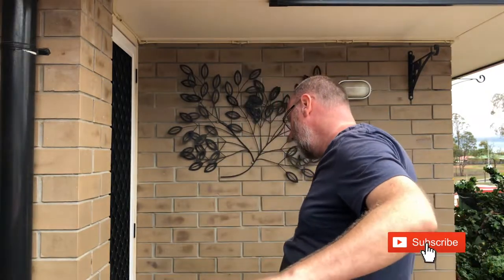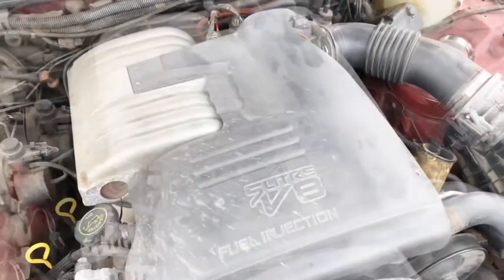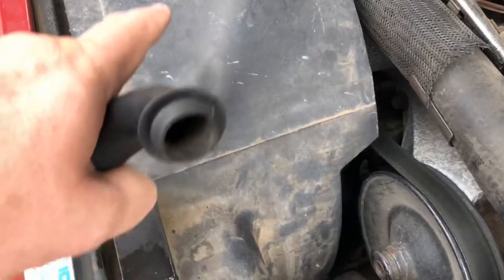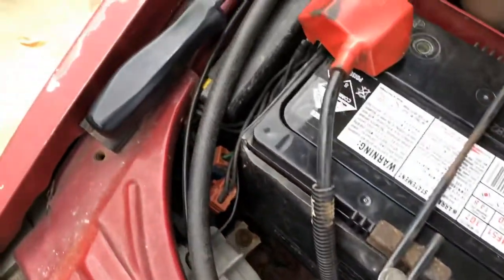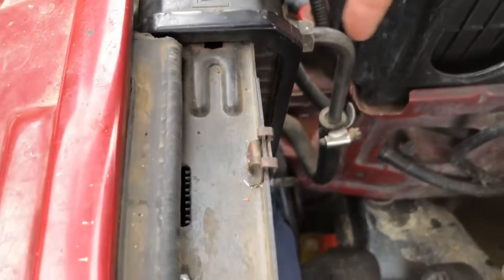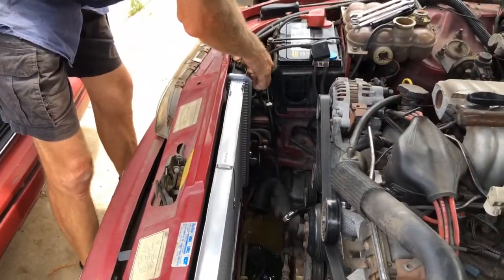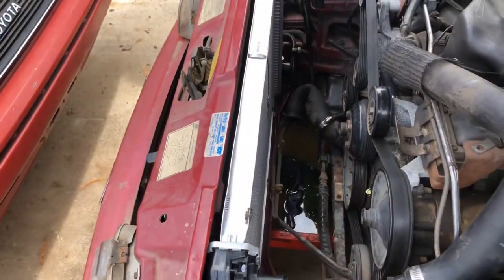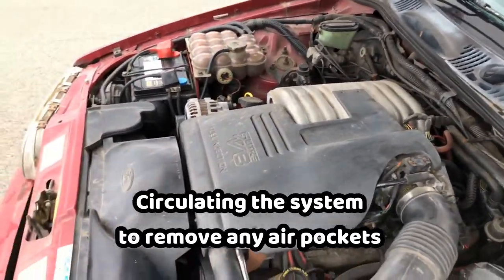Replacing the Radiator | EB V8 Fairmont Ghia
In this episode we walk through the process of replacing the radiator in my EB V8 Fairmont Ghia. This is another step in the process of bringing back to life this much loved V8 Fairmont Ghia which has been in my family for over 20 years. This car will eventually become our family cruiser; for now, it's called Project V8.